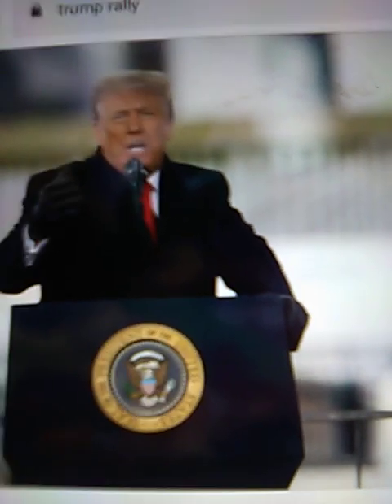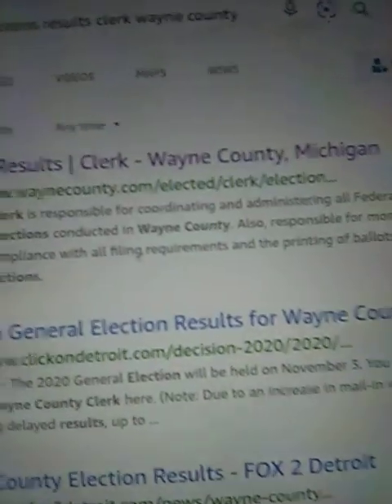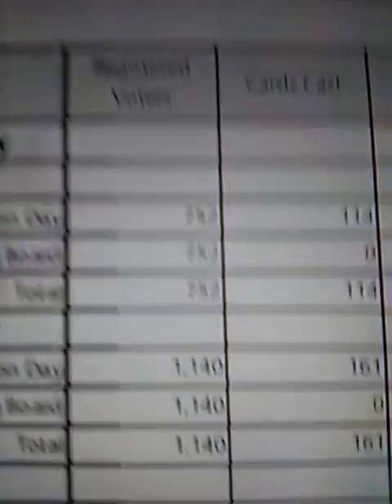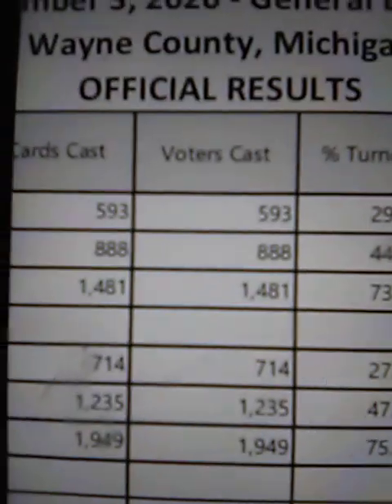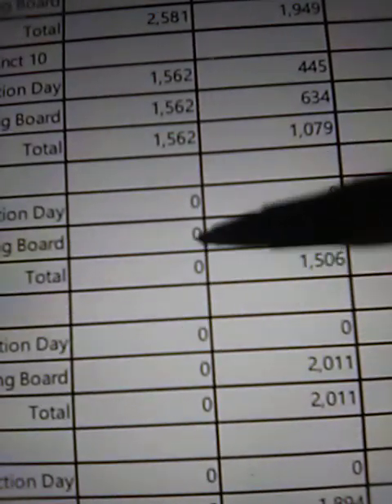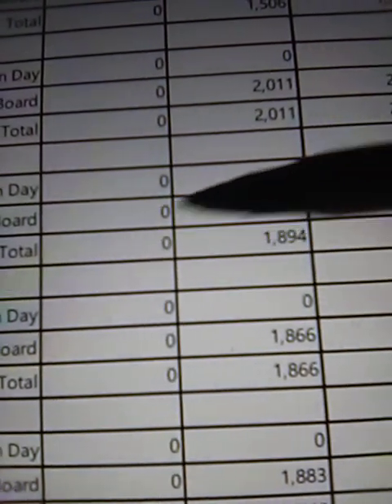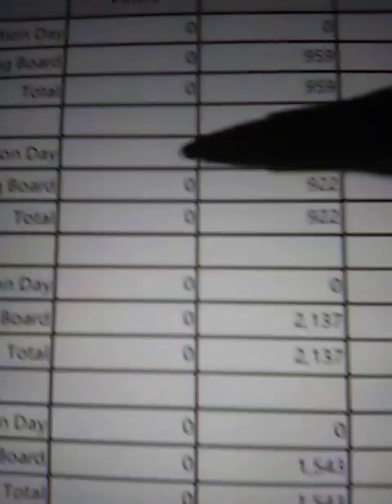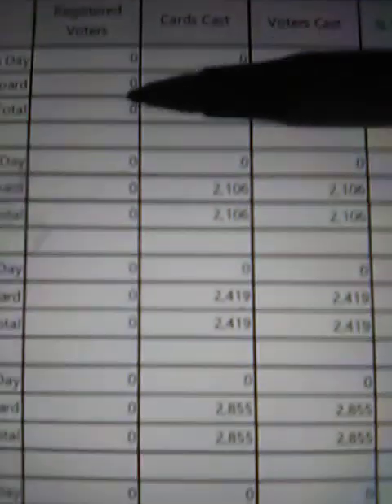Variable Voter Fraud Evidence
elections results clerk Wayne County click on voting statistic starting at page 93 and over